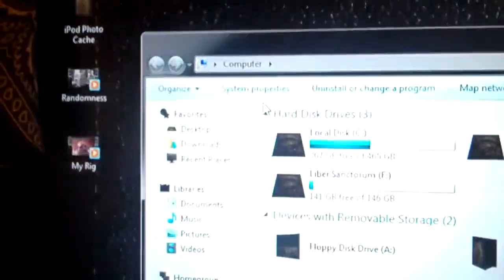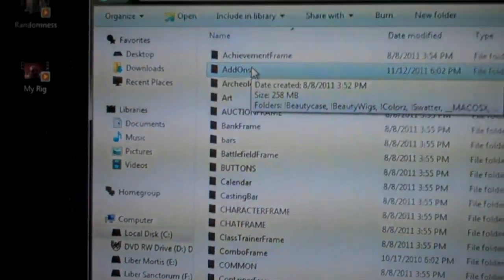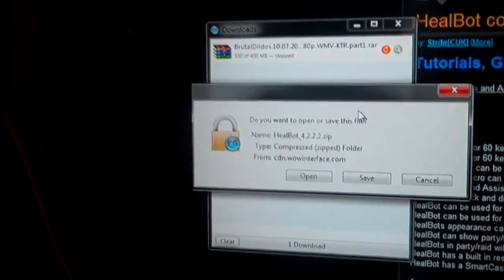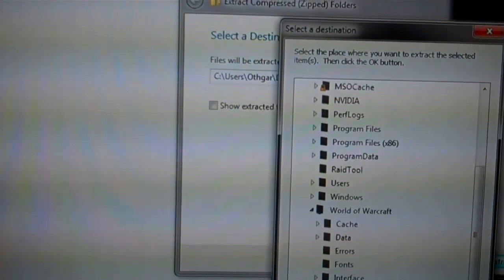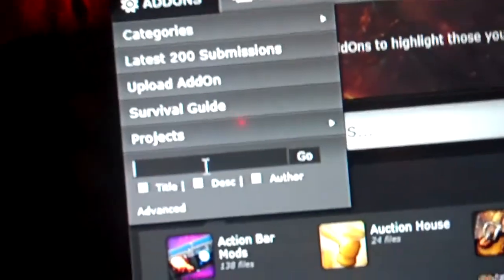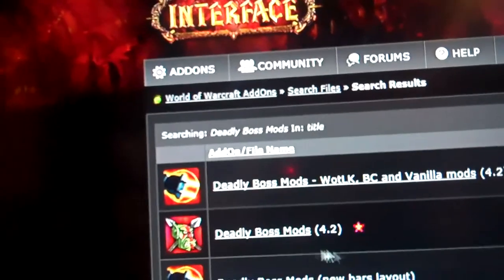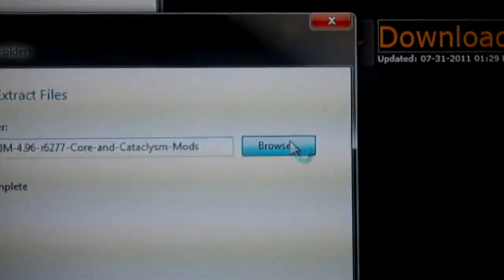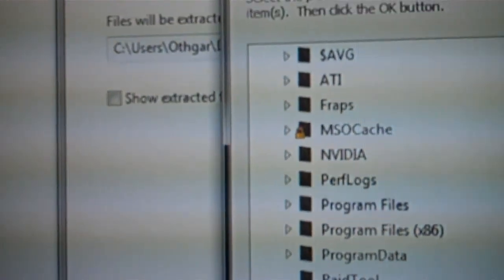How to Manually Install WoW Addons From wowinterface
Just a how to for installing WoW addons from wowinterface for some guildies.